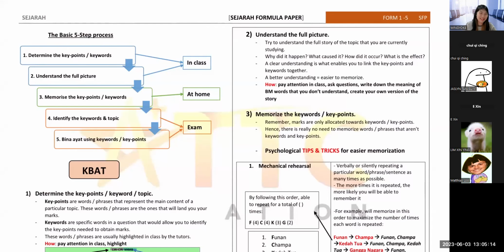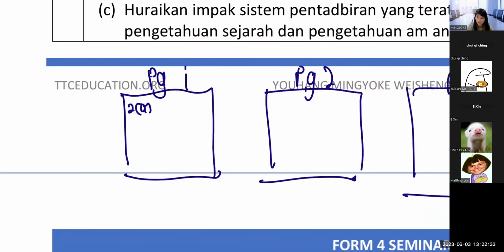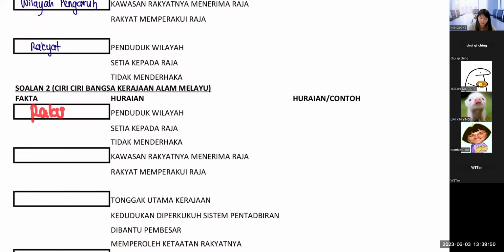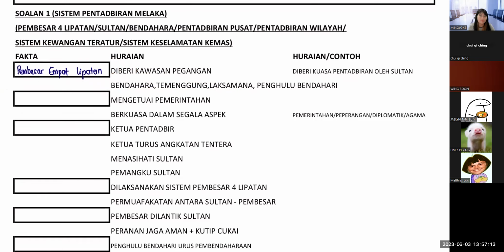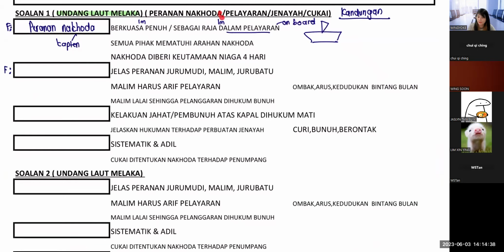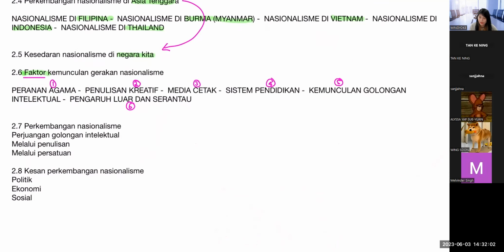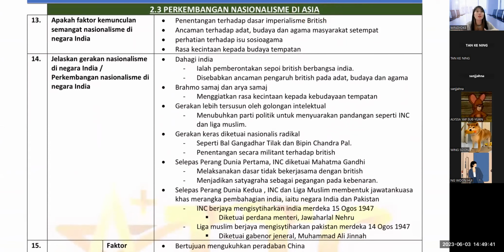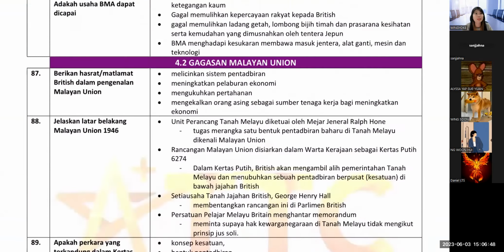F4 Seminar - Sejarah [Tutor Ming Yoke - English conducted]